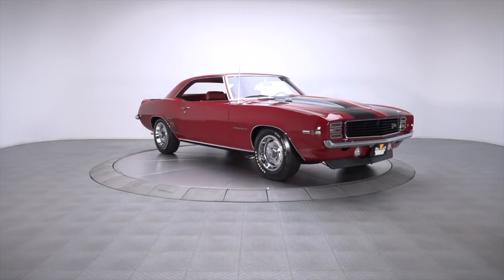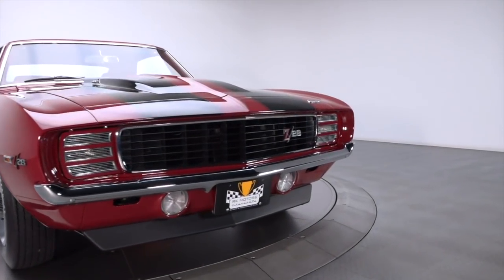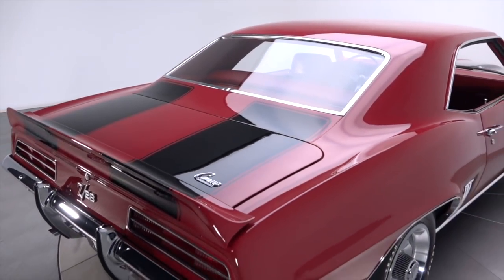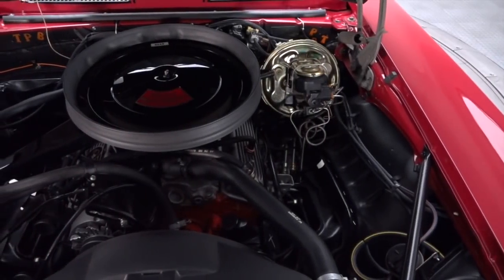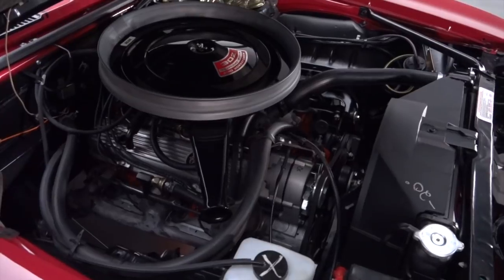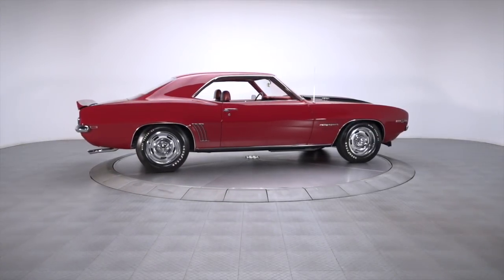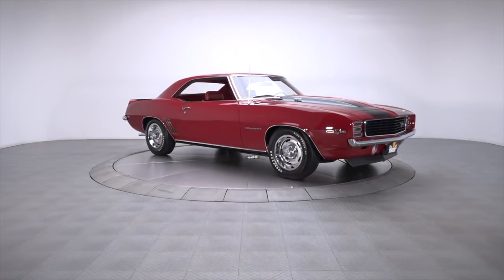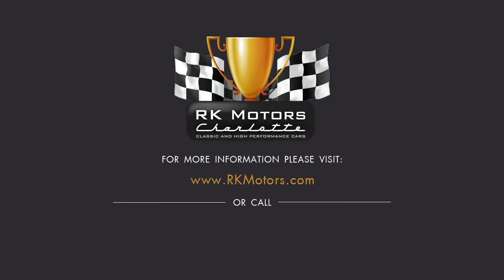136150 / 1969 Chevrolet Camaro Z/28 RS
Decorated by AACA, and certified by Jerry MacNeish of Camaro Hi-Performance, this concours-restored, numbers-matching Z/28 is about as pure as collector cars come. Documented with an original Protect-O-Plate and an official NCRS Shipping Data Report, it’s believed to be 1 of only 38 red on red Z/28s produced for the 1969 model year. And if you’re a discerning enthusiast who’s looking for nothing but the best, it’s a Garnet Red gem with unmatched polish! Take a close look at our high-resolution photos and you’ll see the intrinsic quality in the car’s concours restoration. With solid panels present and accounted for, this Chevy’s classic ‘60s profile was bathed in correct Garnet Red 2-stage, fitted with attractive Rally Sport trim and accented with choice Tuxedo Black stripes. Hoist the hood and you’ll find a 302 cubic inch Chevrolet small block that, according to Jerry MacNeish of Camaro Hi-Performance, is the car’s original, numbers-matching engine. Behind that mill, a date-correct Muncie Rock Crusher spins power to an original, MacNeish-certified 12-bolt. That drivetrain rides a fully rebuilt suspension that’s lead by correct power steering. Stops come courtesy of correct power front disc and rear drum brakes. And everything rolls on 15-inch Rally Wheels, which spin E70-15 Goodyear Wide Tread GTs. Between the doors, a correct Medium Red Standard Interior begins with pleated vinyl seats. In front of those seats, a 1969-exclusive dash hangs a correct AC tachometer above a correct Delco AM/FM radio. At the base of that dash, a wood-trimmed console founds a Hurst shifter behind 4-pack accessory gauges. And the driver spins a requisite Rally Wheel. This MacNeish-certified Z/28 retains authentic muscle car feel while adding an acute concours restoration to an already awesome ownership experience. In the market for an impressive classic that’s fully detailed and ready to show? to make this Chevy yours!